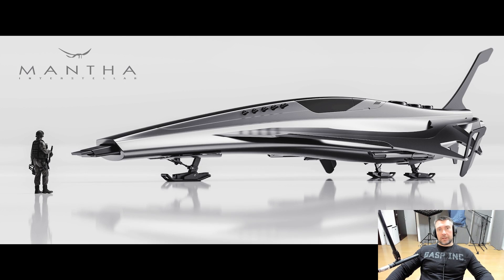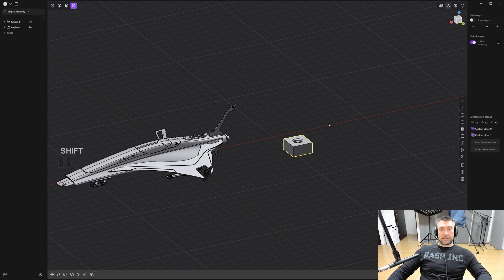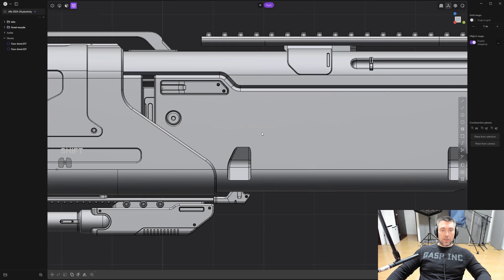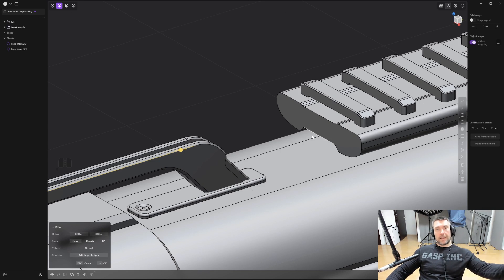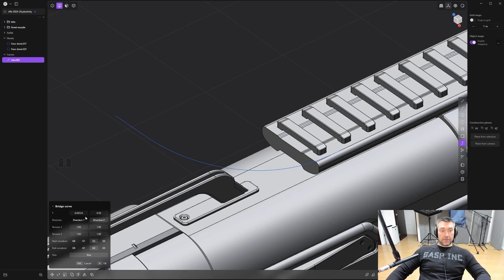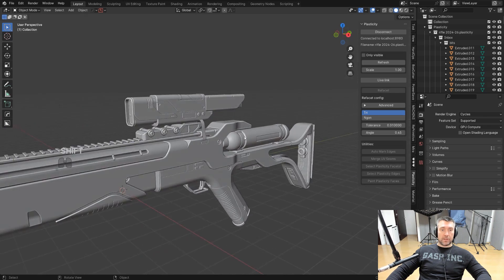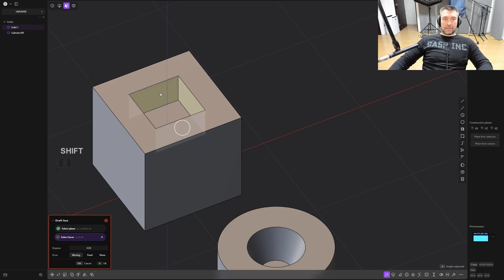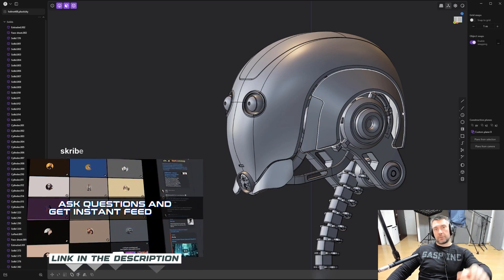Plasticity Unleashed: 10 Game-Changing Tips